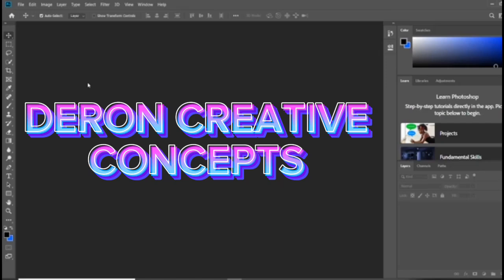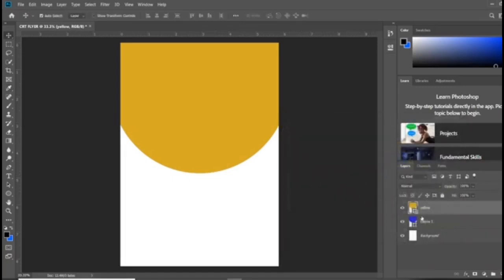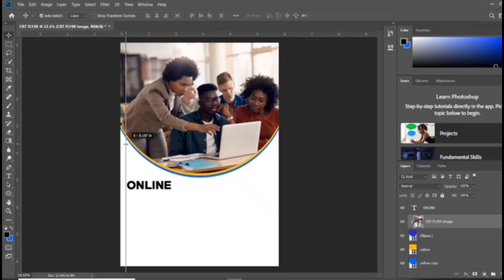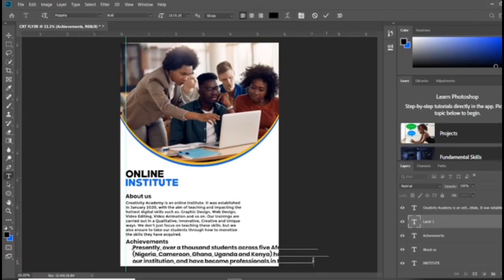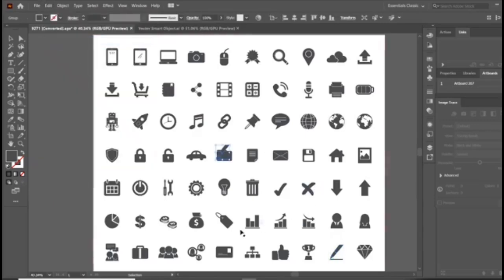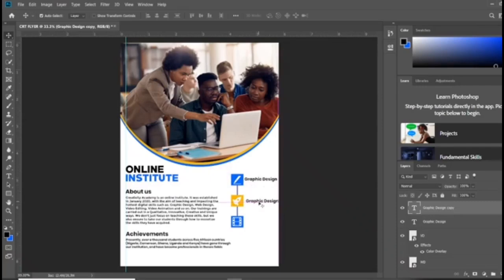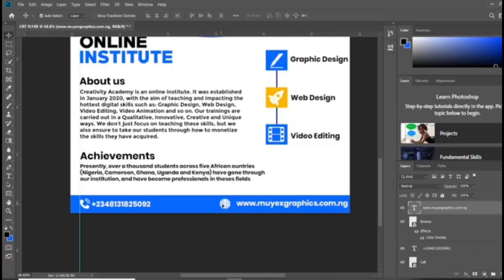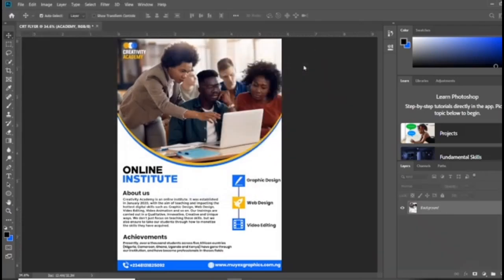HOW TO DESIGN A FLYER ON PHOTOSHOP